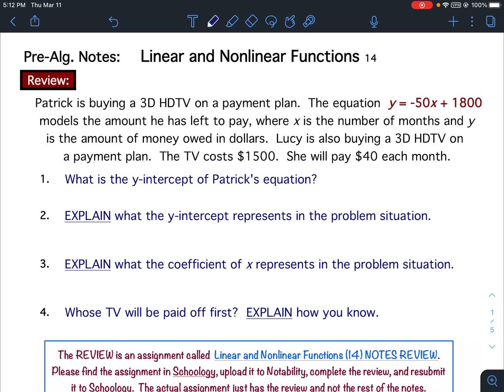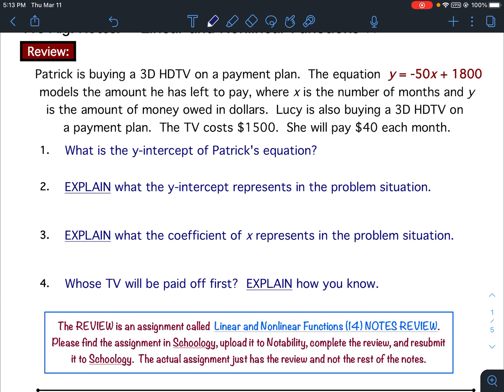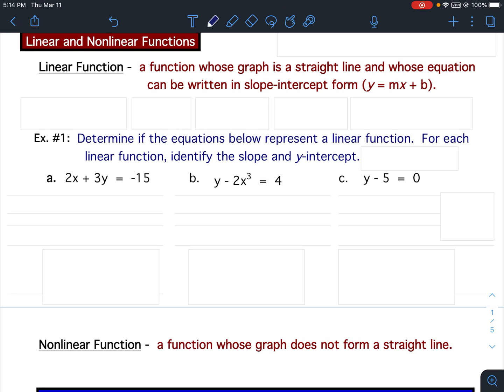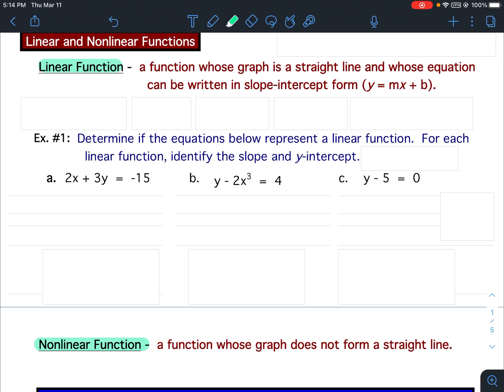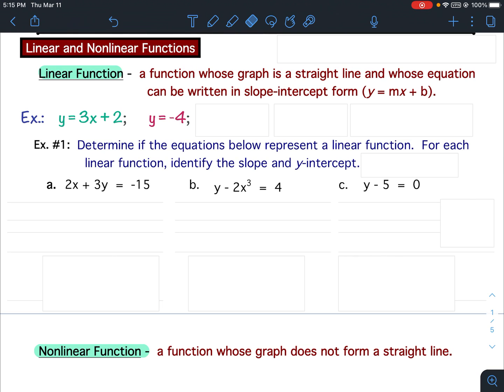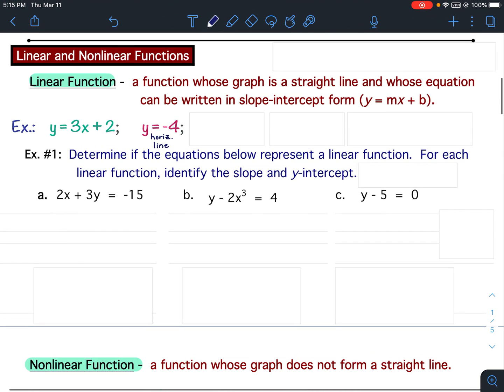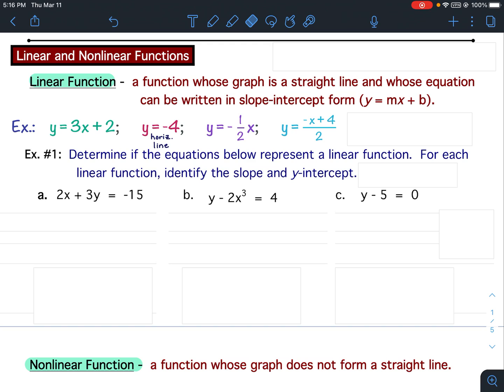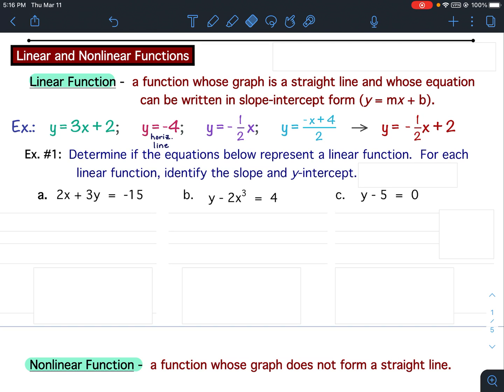Lin. and Nonlin. Functions (14) NOTES: Definitions